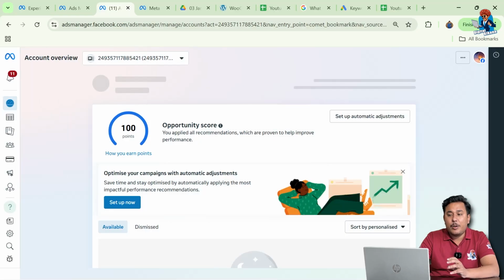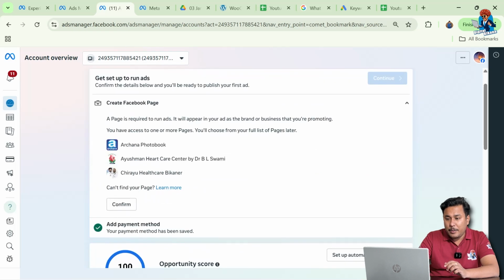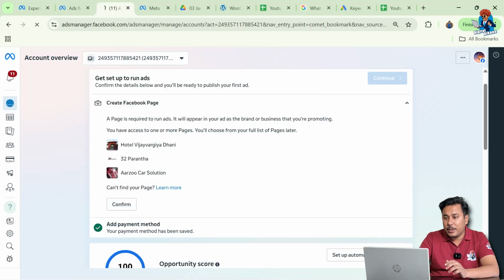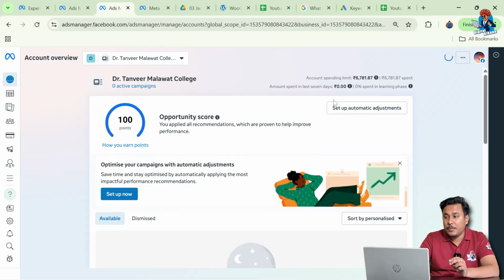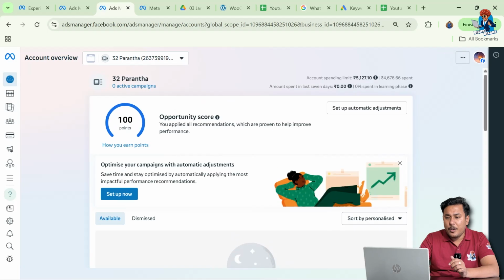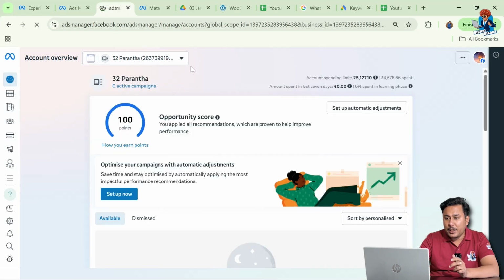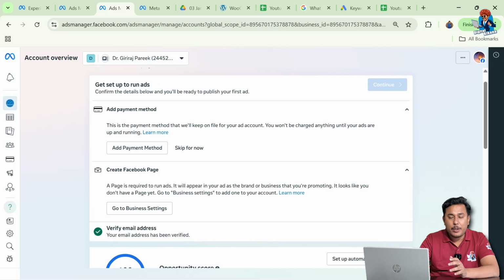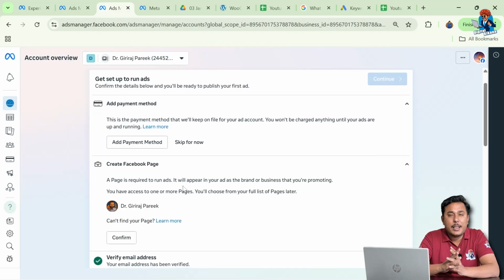How to verify phone number in Facebook Ad Account?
Learn how to verify your phone number for your Facebook ads account in this simple tutorial. Step-by-step guide on how to verify your phone number in Facebook Ads Manager.
Facing issues while running ads due to an unverified phone number?
In this video, you’ll learn how to verify your phone number in a Facebook Ad Account to avoid restrictions and run ads smoothly.

✅ What you’ll learn:

How to add a phone number in Facebook Ad Account

How to verify phone number using OTP

Common issues during phone number verification

Tips to keep your Facebook Ad Account safe and compliant

Perfect for advertisers, business owners, and digital marketers running Facebook ads.

🎓 Enroll in Complete Online Digital Marketing Course:
📱 Digital Bikana Android App:

0:00 Introduction – Verify Phone Number in Ads Manager
0:04 What You Will Learn in This Video
0:09 Open Meta Ads Manager
0:13 Go to Account Overview Section
0:18 Where to Find Phone Verification Option
0:24 When Option is Not Visible
0:29 Example: Already Verified Account
0:33 Location of Verification Option (Before Payment Method)
0:39 Check Another Ad Account
0:48 Loading Account Overview
0:56 Important Tip – Only Available in Account Overview
1:10 Why Option May Not Appear
1:18 Checking Multiple Ad Accounts
1:27 Verified Email & Phone Status
1:37 What to Do If Option Appears
1:42 Enter Phone Number
1:49 Verify Using OTP
1:54 Phone Number Verified Successfully
1:58 Conclusion & Final Tips